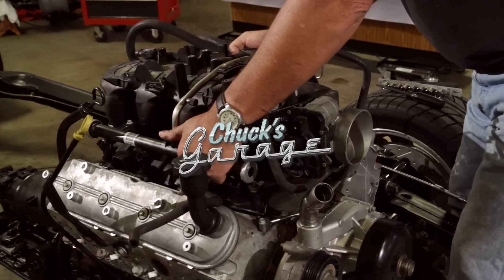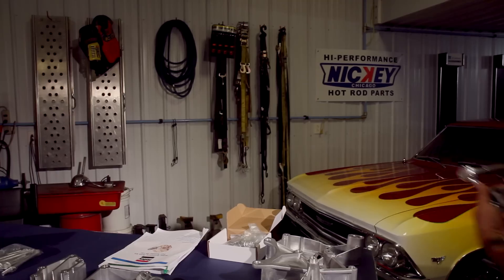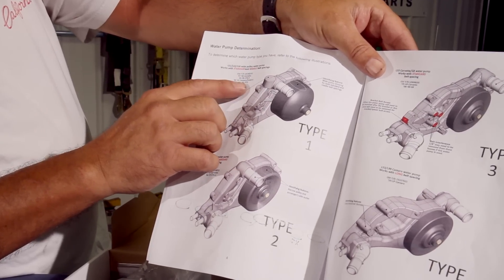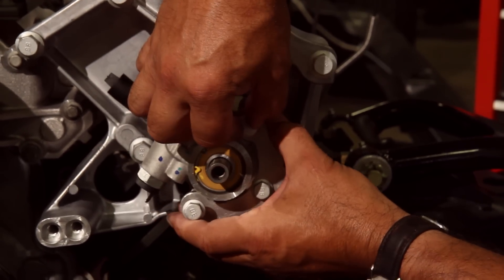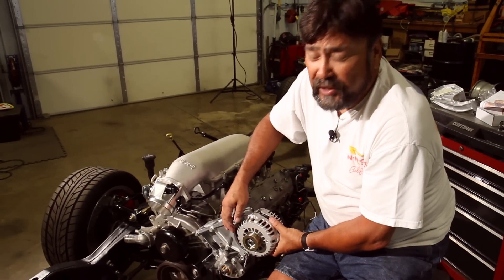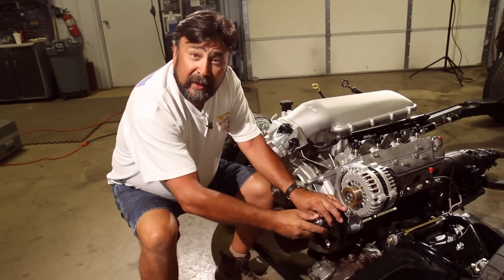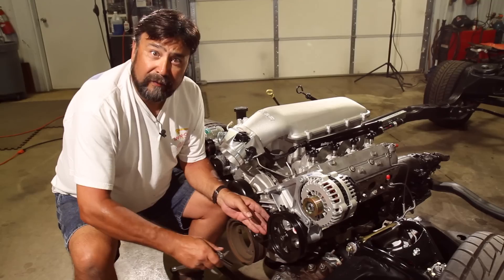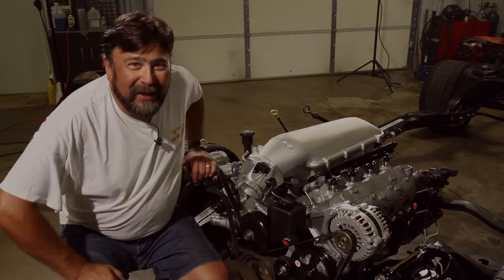LS Engine Swap On A Budget Part 4 - Accessory Drive System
Today on our LS Engine Swap on a Budget Chuck walks us through a simple install of the accessory drive system.